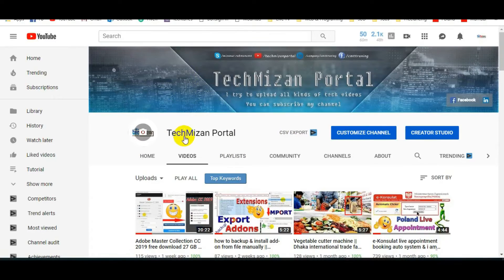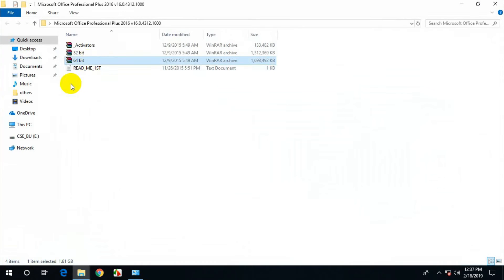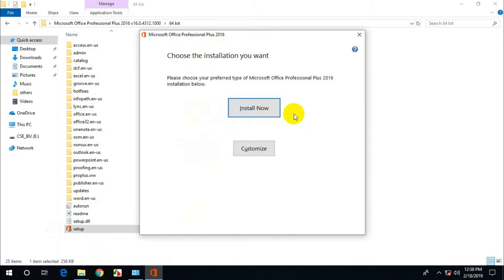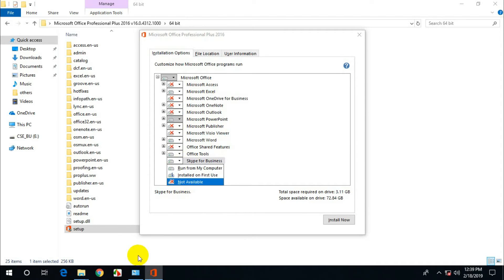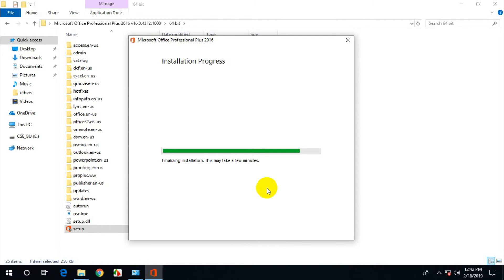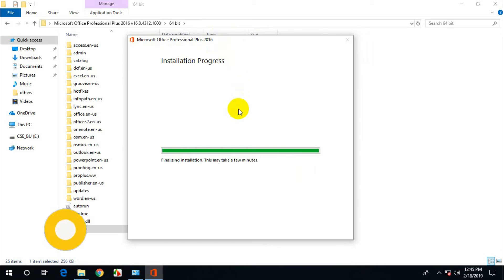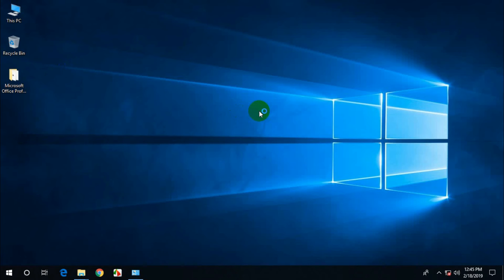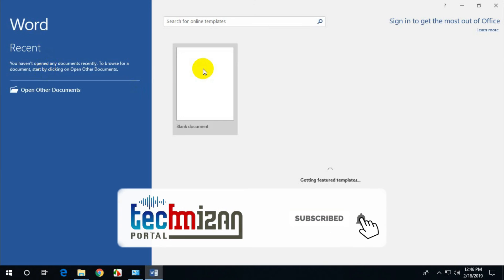Microsoft Office Customize installation & activator permanent free 100%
Microsoft Office Customize installation & activate life time

Microsoft Office Professional Plus 2016 v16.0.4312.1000  || microsoft office custom install

Free music: Ikson - Thinkin'.wav

Microsoft Office Professional Plus 2016 Customize installation & activate life time

More Tutorials.

-e-Konsulat live appointment booking auto system & i am not a robot solution

-Flash any android phone 100% working system || Symphony W94 1000% Tested

-how to change gmail language 100% easy || see inbox for poland appointment

- how to install Linux vps by putty & open by x2go client

-Solution: hikvision dvr || hikvision online || hikvision offline 0x1007 || set the encryption key

- Fix Error "The installer failed to uncompress archive.Please download Google Chrome again" win7/8/10

-How to get Mumbai National-work & student visa get appointment || e-Konsulat auto system 2018

-Filmora installation || edit hosts file || free activation & remove watermark 100% working lifetime

- How to solve (Your Windows license will expire soon) win 10 & Activator all win KMSpico 2018

-How to solve write protected pen drive problem || DiskPart has encountered an error Data error

-Lock browser || how to lock google chrome browser with password free

-Folder lock using password best 2 free way || Set folder password